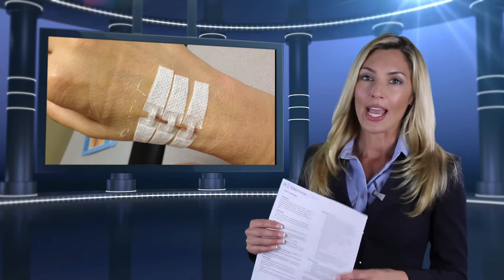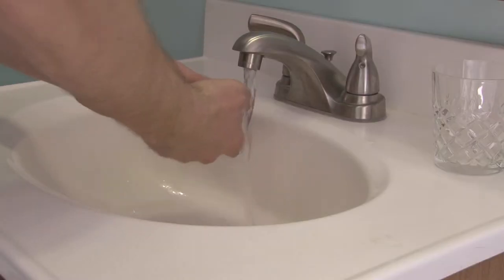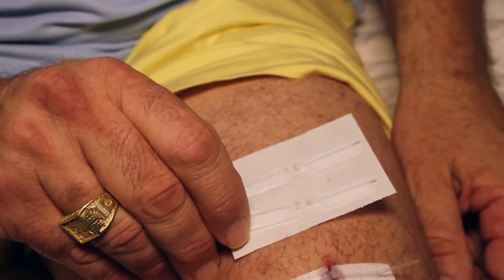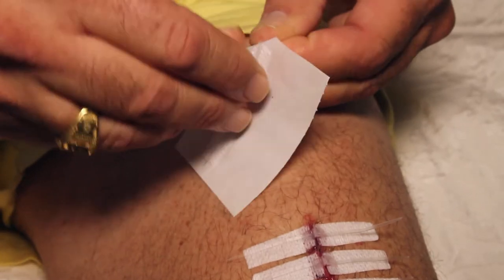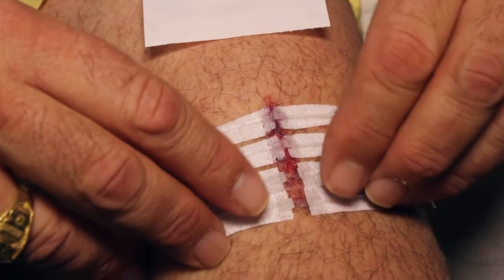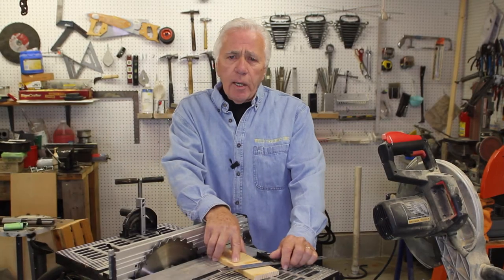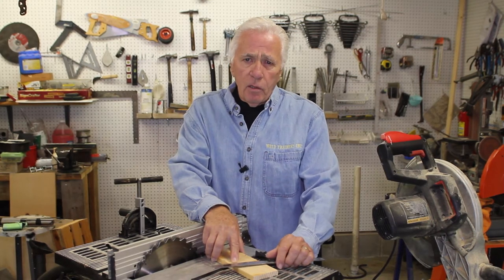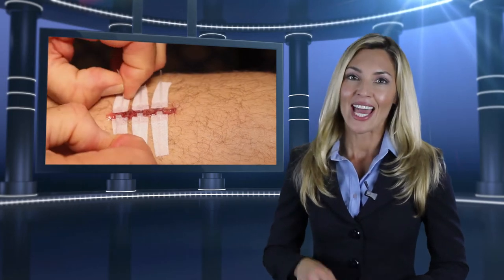Kickstarter Indiegogo Video production Company, Producer, Los Angeles, New York, Miami